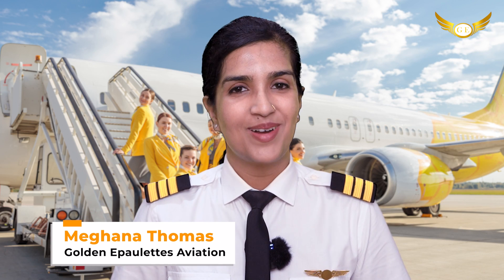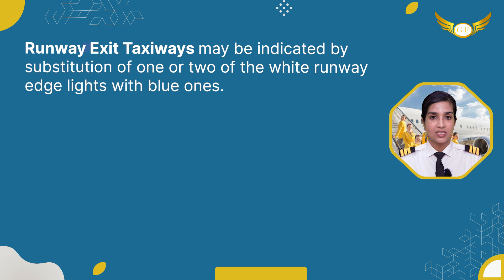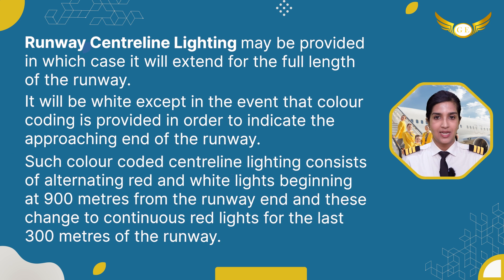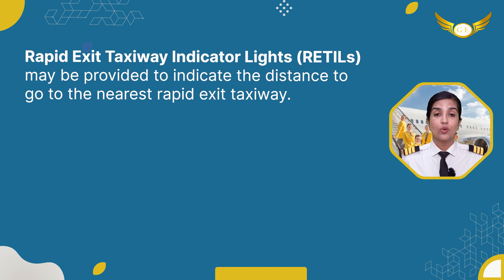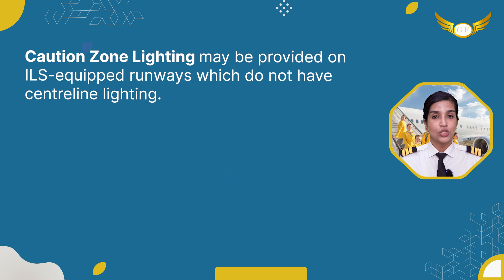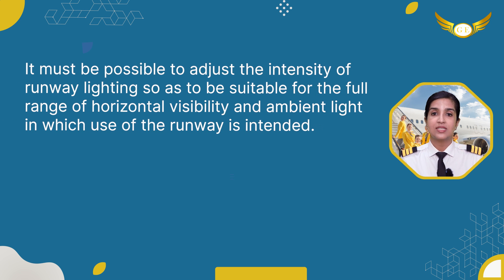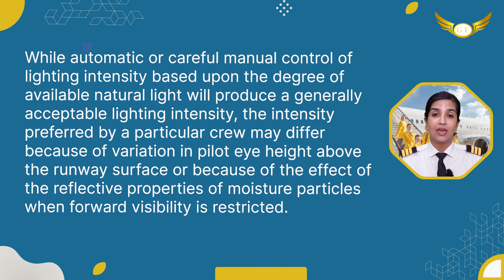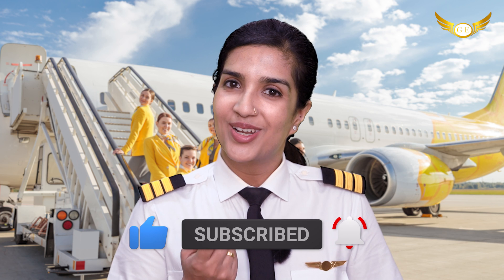What is Runway Lighting? Golden Epaulettes Aviation - Pilot Training Academy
What is Runway Lighting?